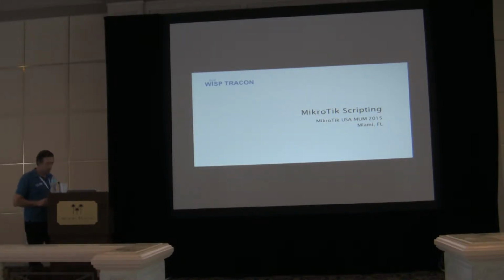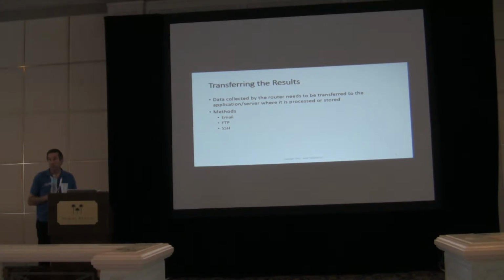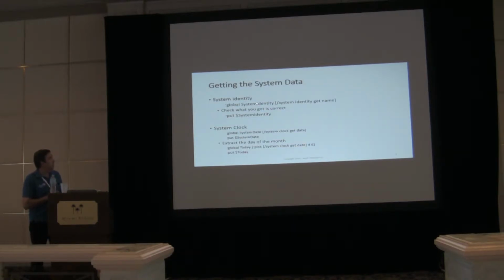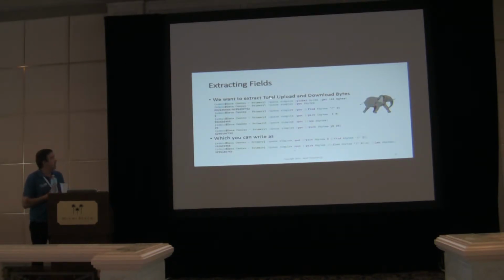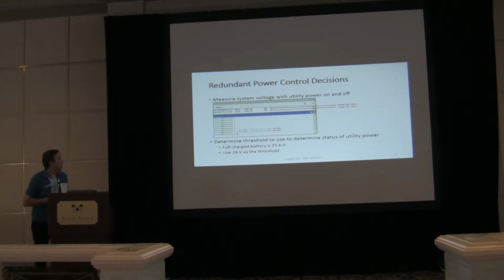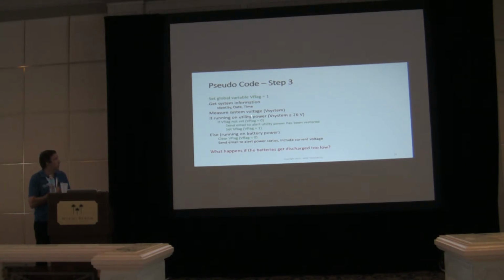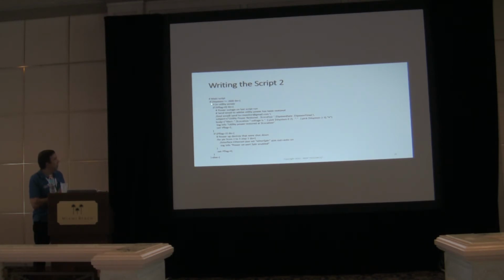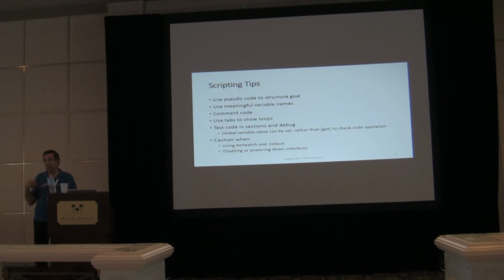MikroTik Scripting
MikroTik Scripting, Brian Horn (WISP TRACON LLC, USA). Presentation will address how MikroTik solutions can be enhanced using scripting..